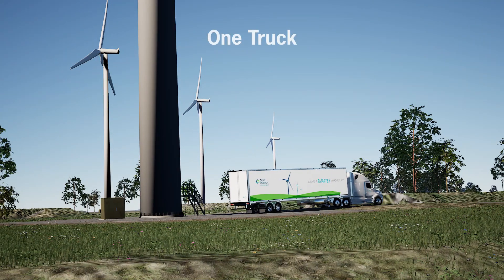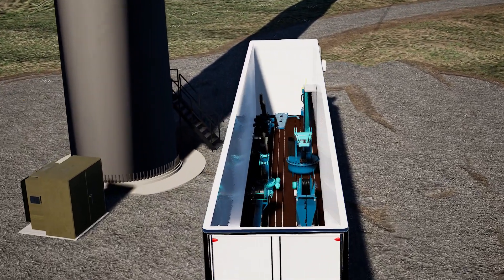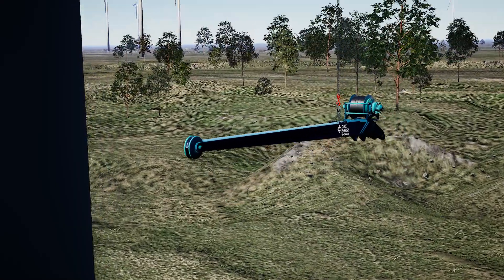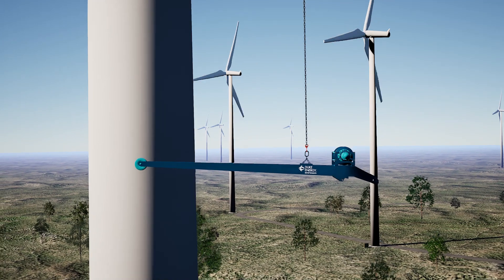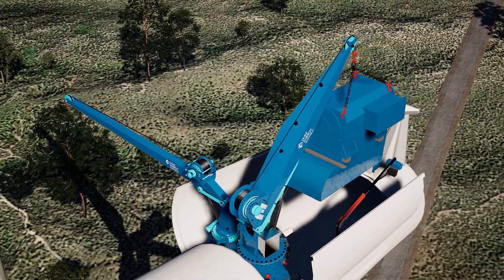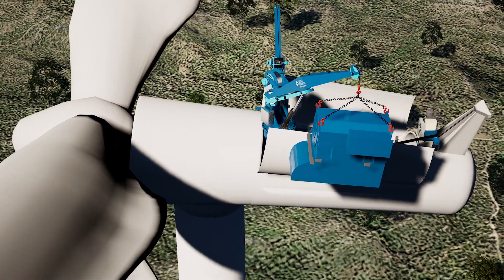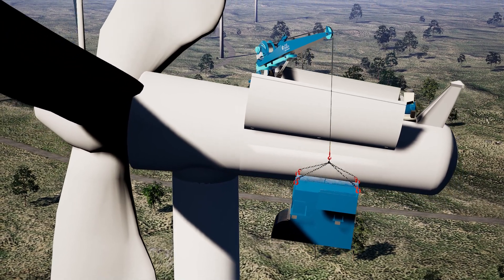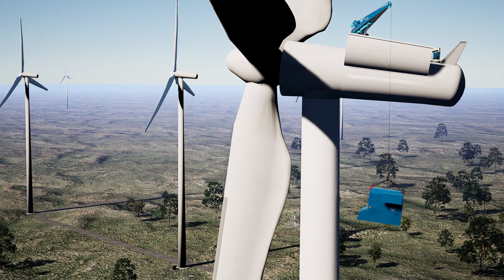Announcing New Alternative Lifting Service from our Large Corrective Team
Introducing the Alternative Lifting Service from Duke Energy Renewables Large Corrective Team. The service is a first-of-its-kind pairing of service and equipment that eliminates many of the risks often associated with large wind generator and other major component replacements. The Alternative Lifting Service simplifies your return to service by lightening your planning, operational and administrative burdens. It is the first to use the Genhook™ LT crane, which is entirely self-erecting, transports in a single legal weight truck, and operates with zero greenhouse gas emissions. The 10t capacity cranes kit is designed to specifically target generator replacement and up-tower gearbox repairs. Each kit includes a smaller crane called a Heli-Hook that is ~2.5t capacity and used to install the Genhook LT and travels in a 40-foot conex.